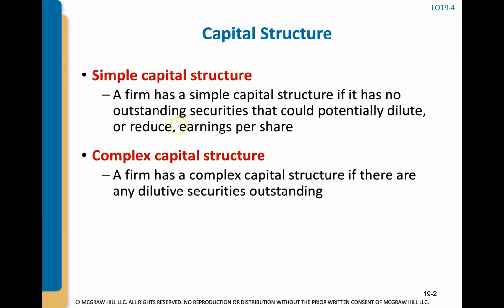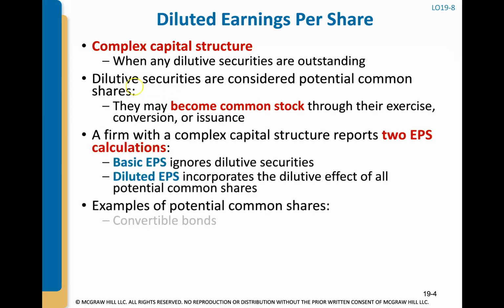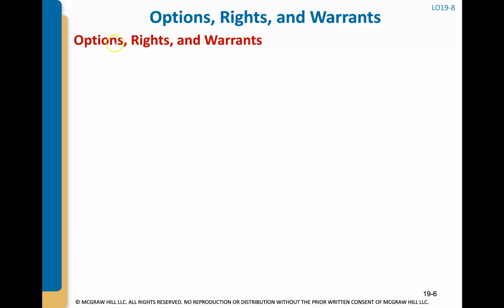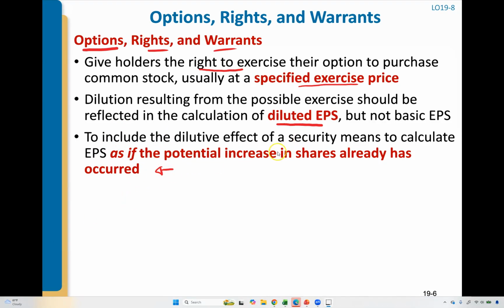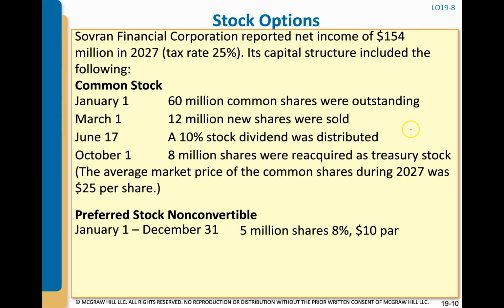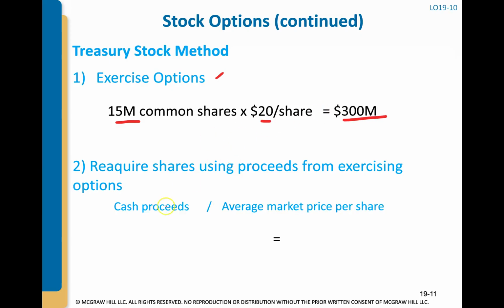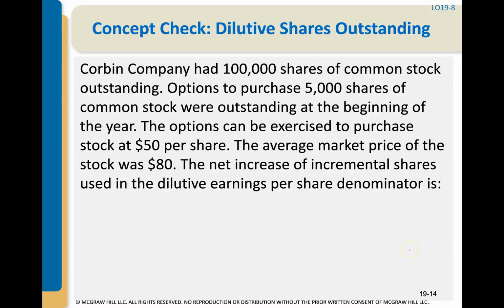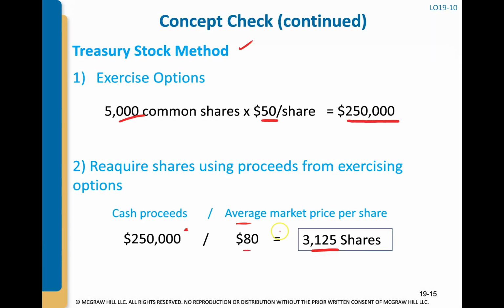Chapter 19 - Diluted EPS (Part I): Stock Options